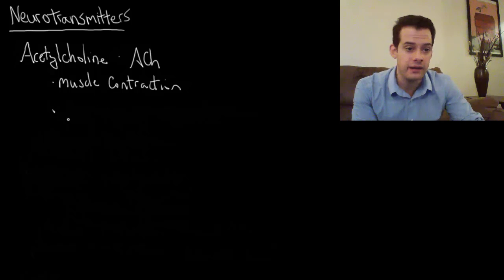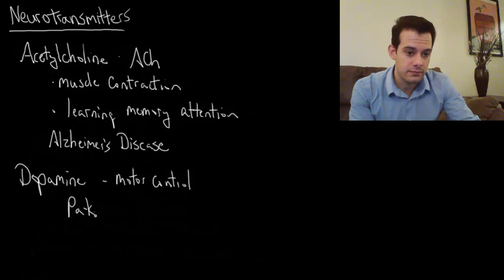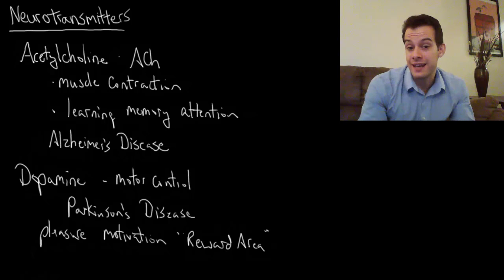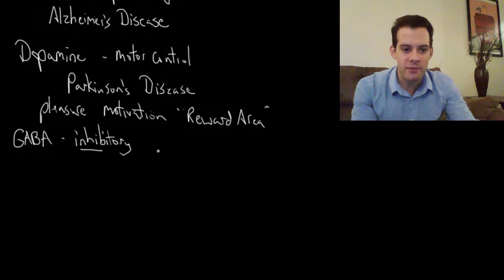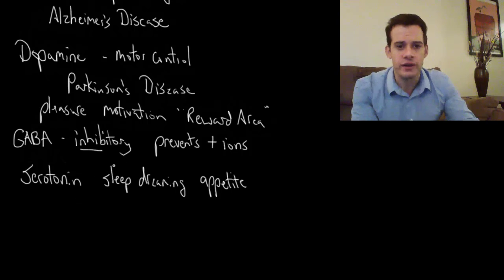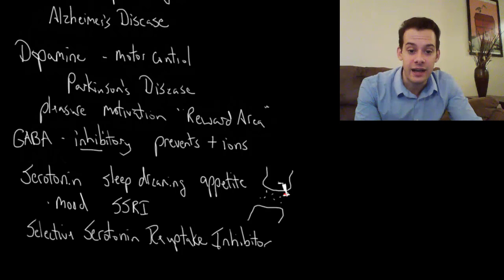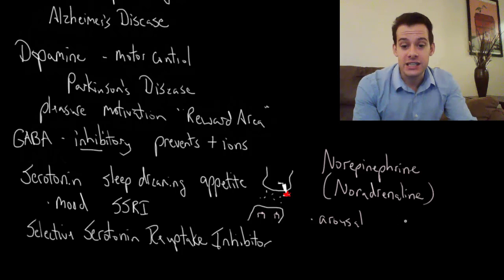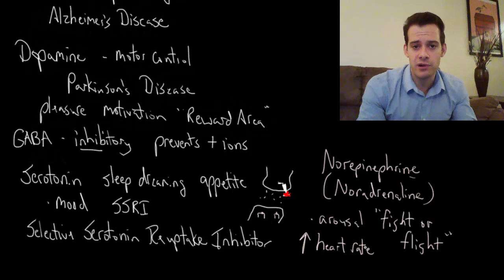Introduction to Neurotransmitters (Intro Psych Tutorial #27)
In this video I introduce several neurotransmitters including acetylcholine, dopamine, GABA, serotonin, and norepinephrine. I also describe some of the functions of each of these neurotransmitters, with the caveat to avoid oversimplifying the role of neurotransmitters in explaining complex behaviors.

Enable closed-captioning or find a full transcript of this video